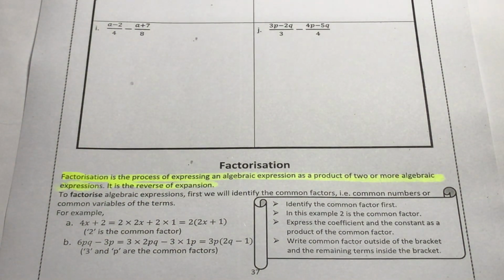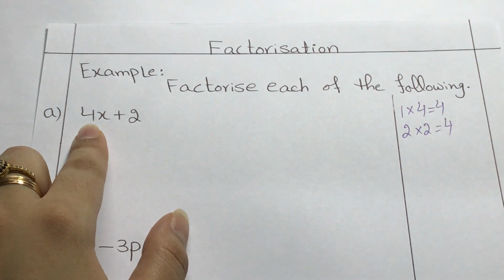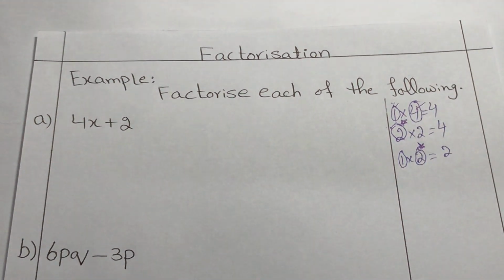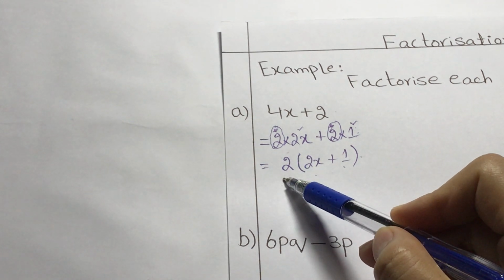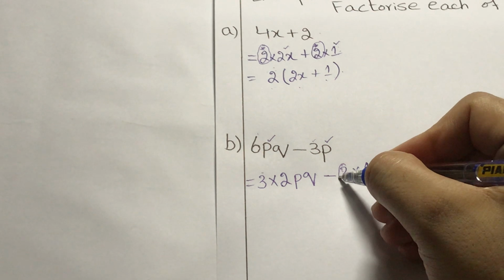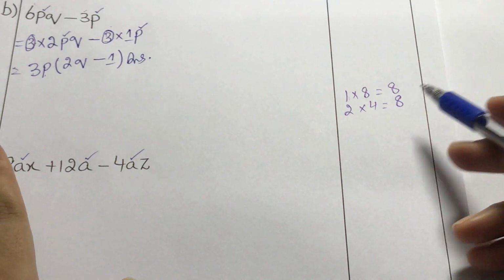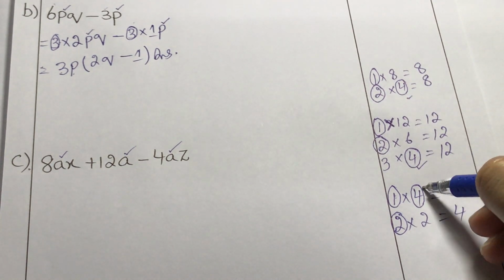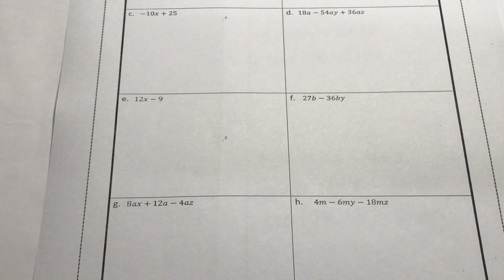Class 6 Maths